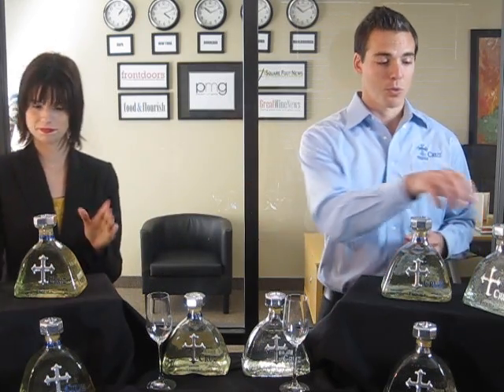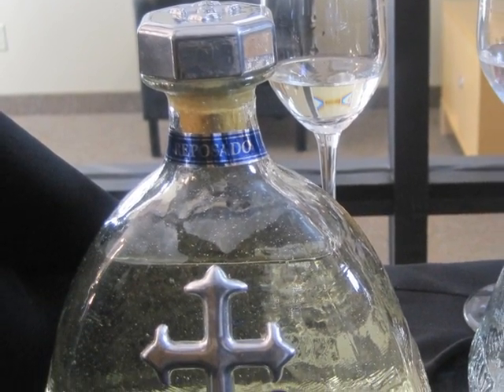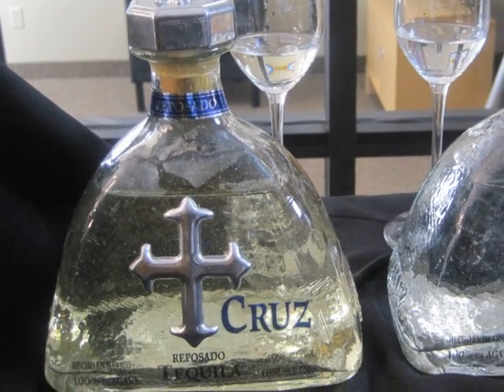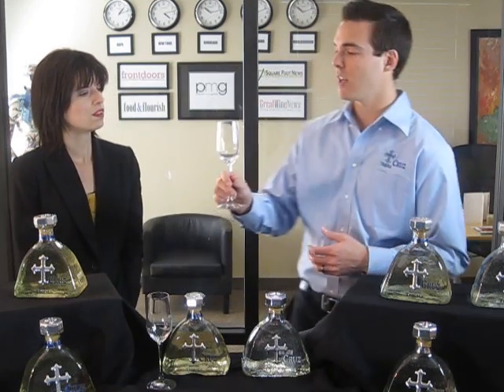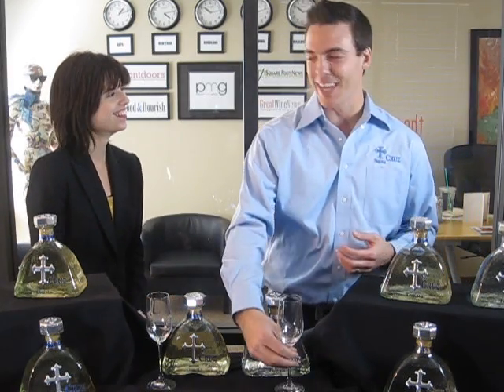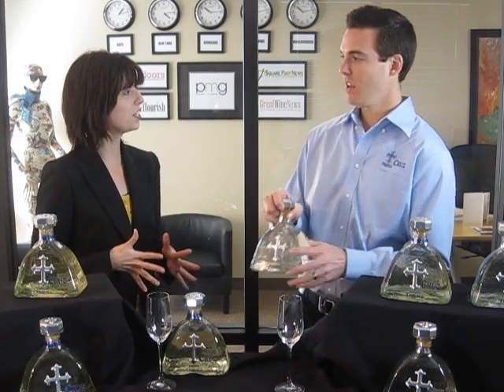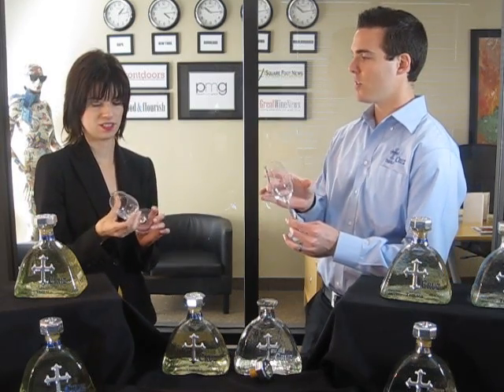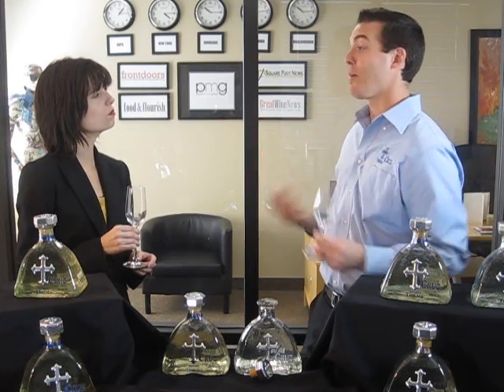The Art of Tequila With Cruz Tequila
Todd Ellinwood from Cruz Tequila goes over the tasting basics of their tequila.